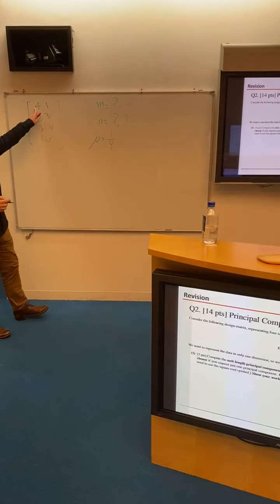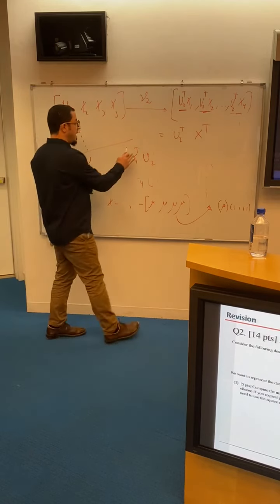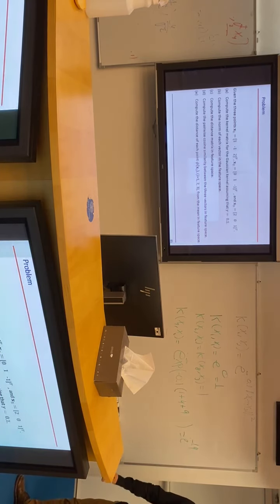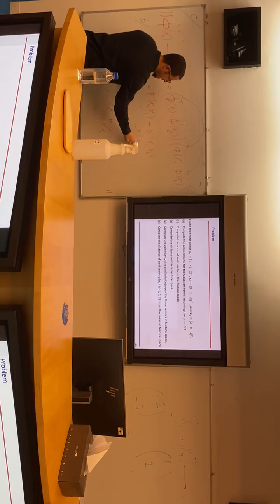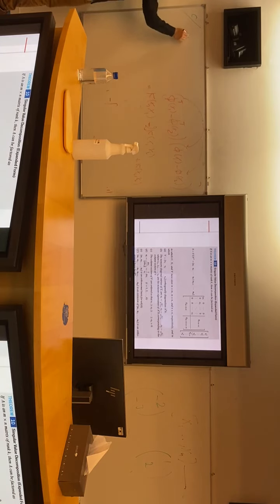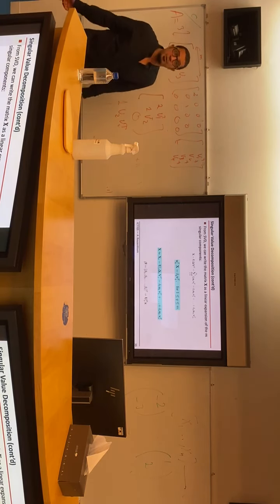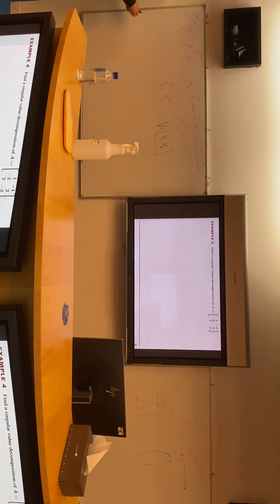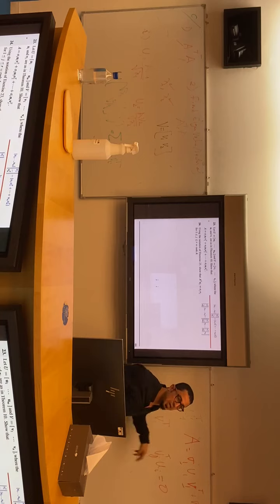PCA;
LDA;
SVM;
Kernel;